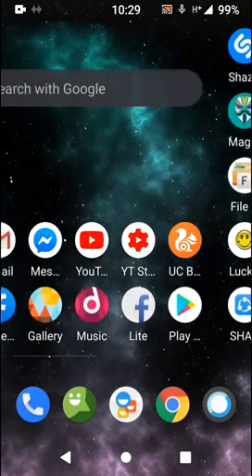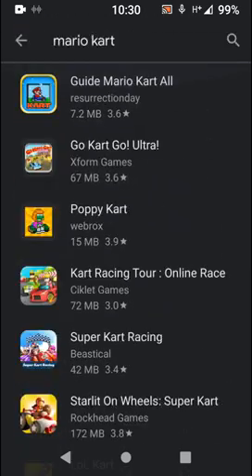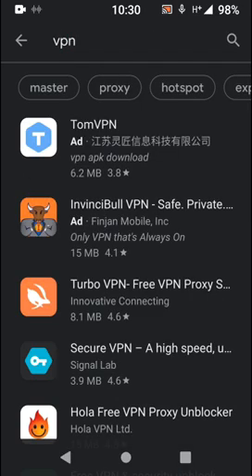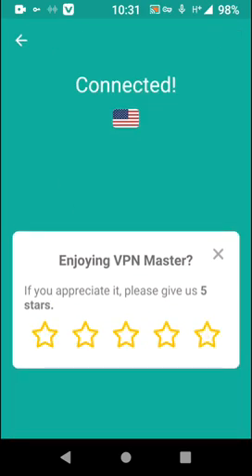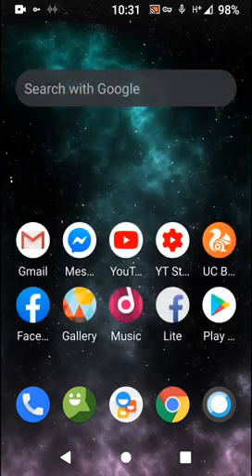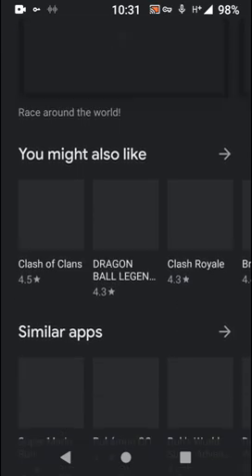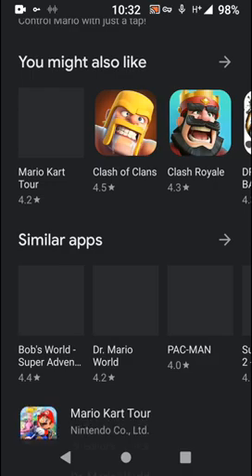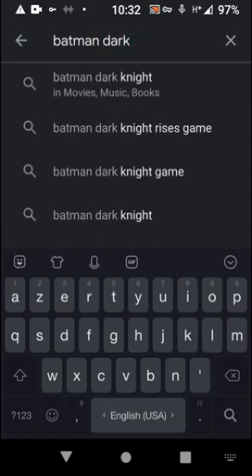how to find any games or apps in play store ( mario kart tour , super mario run , pokemon go... )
how to find any games or apps in play store ( mario kart tour , super mario run , pokemon go... ) NO ROOT